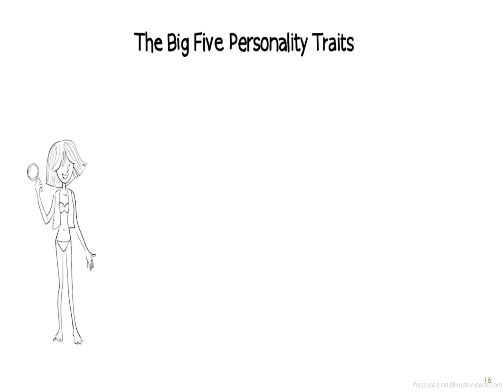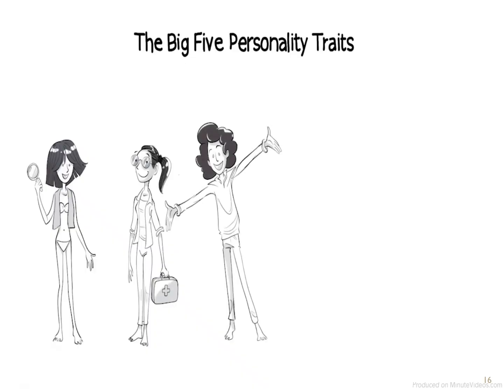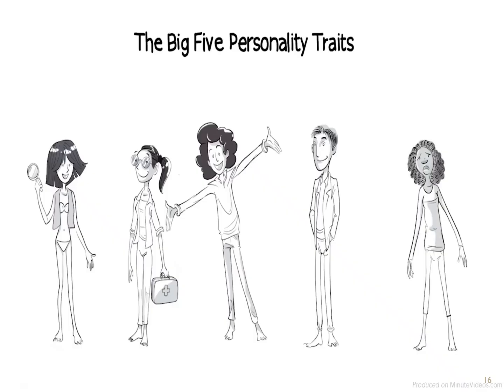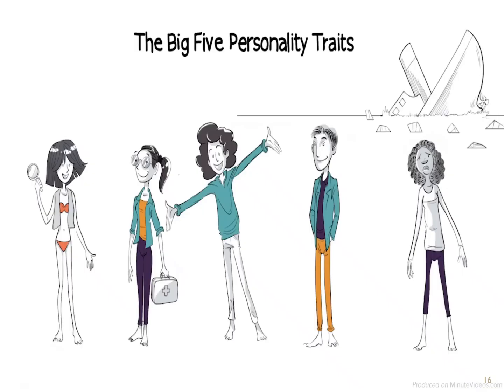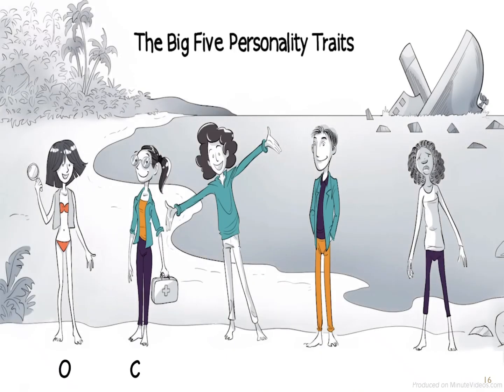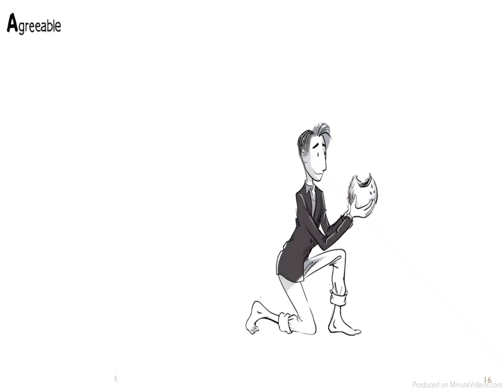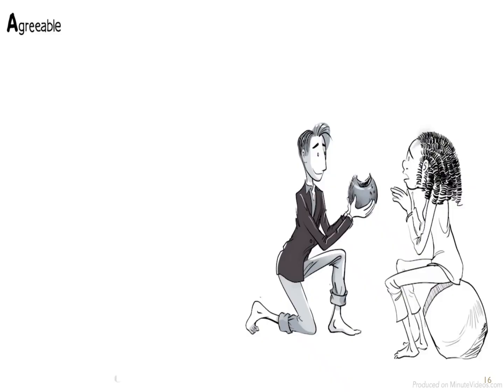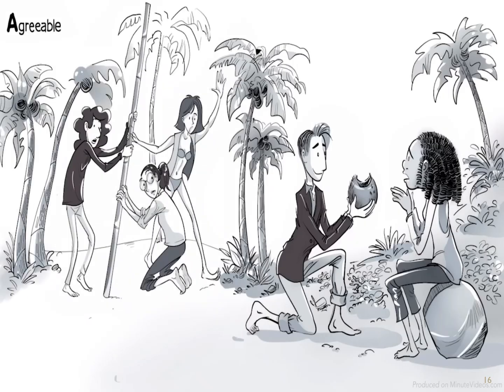DEALING WITH DIFFICULT EMPLOYEES Video Presentation